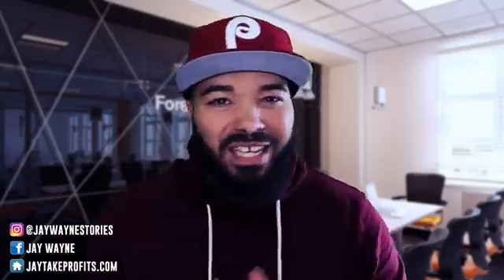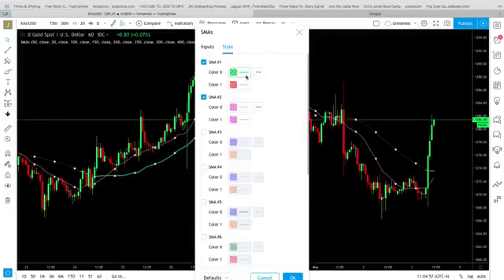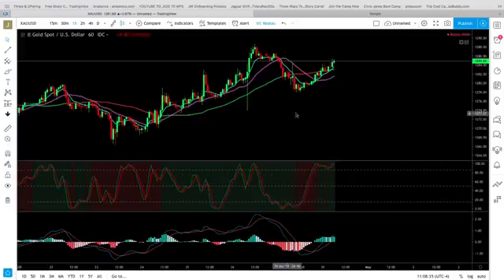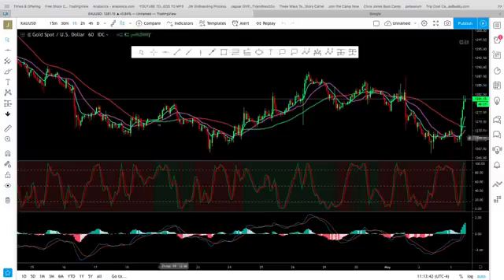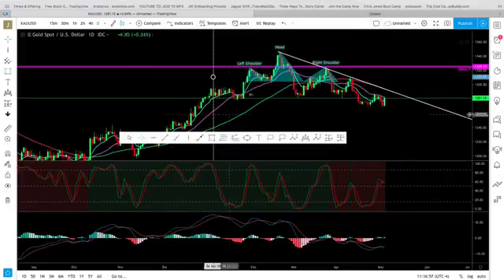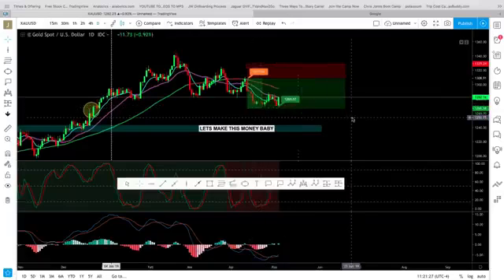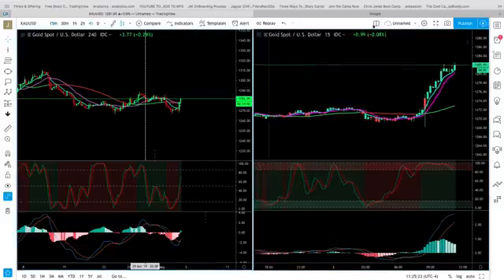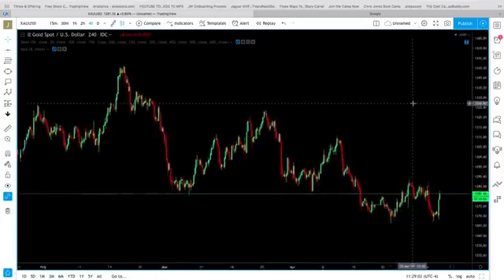My Tradingview Setup For Forex